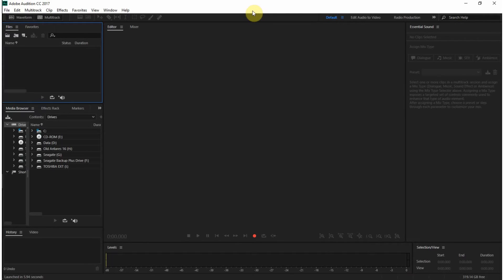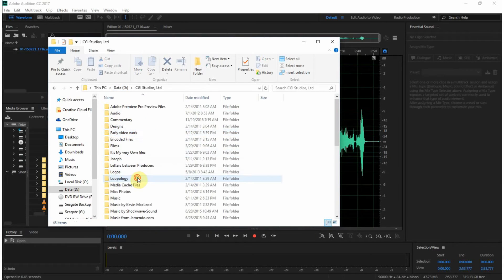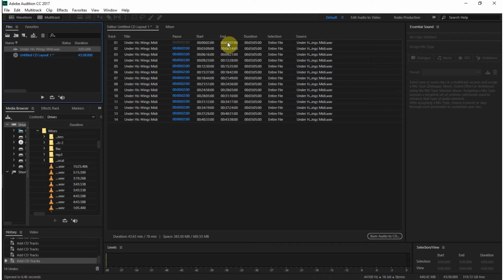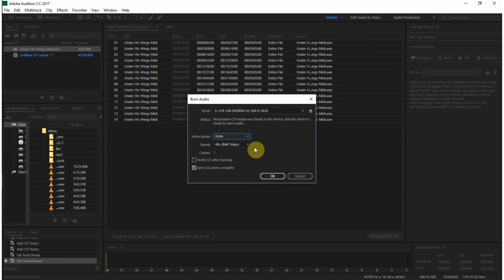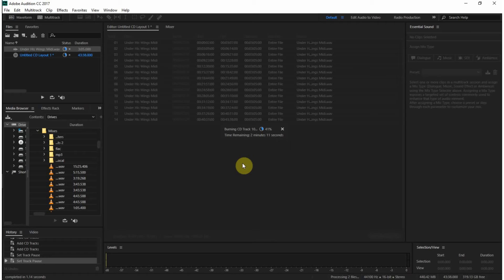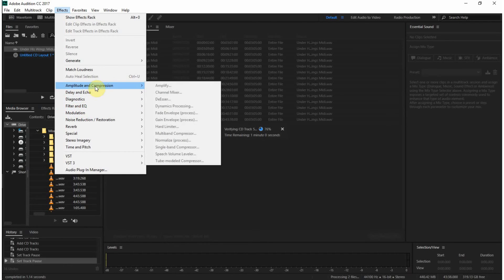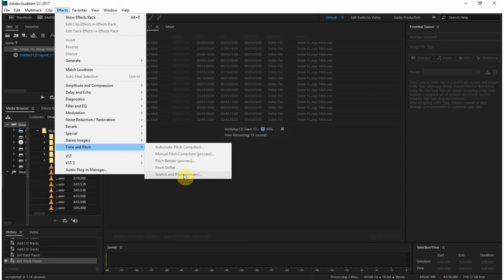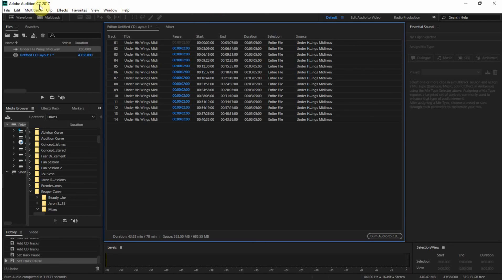Burning CDs with Audition CC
Updated tutorial
This is a part of Auditon that I haven't heard too much about, but one that I use from time to time. With so much focus on digital delivery I thoght I'd highlight this physical delivery method.